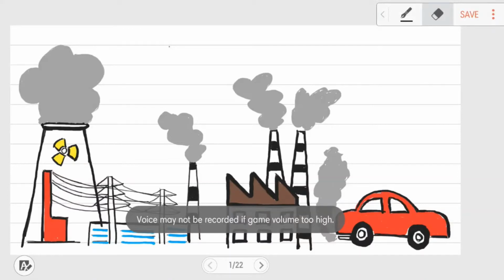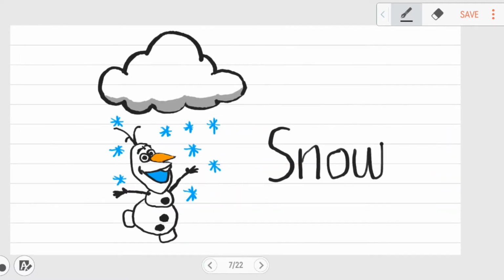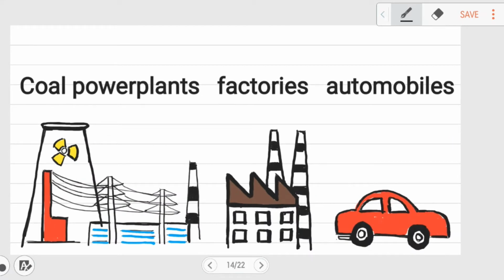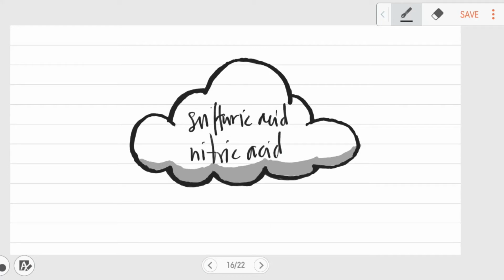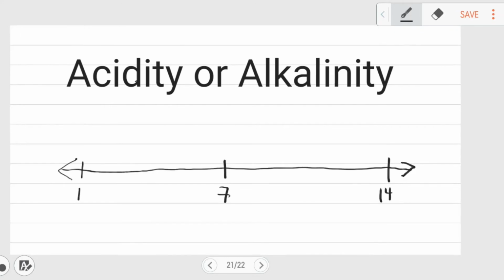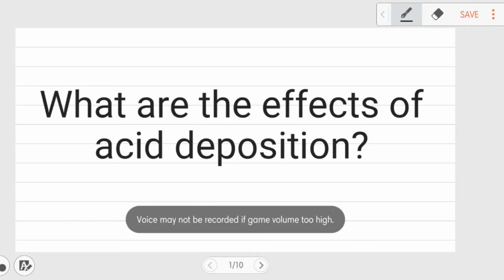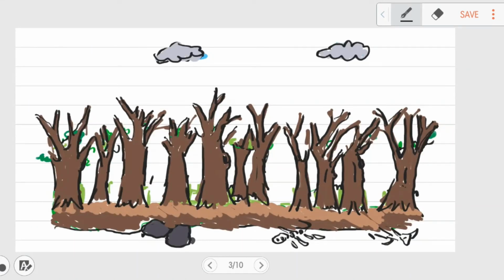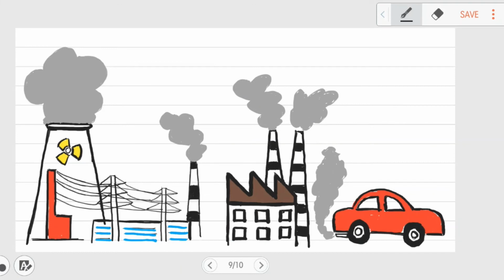Acid deposition ENS 201 1st Sem SY 2019 2020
Acid depositon: its causes, formation and effects